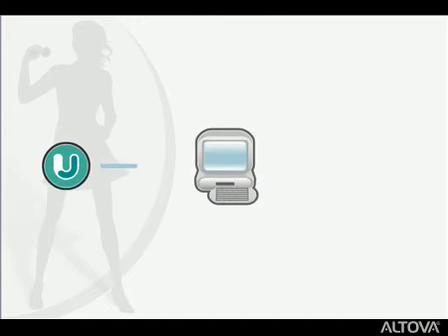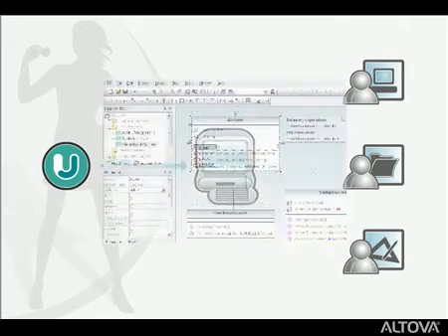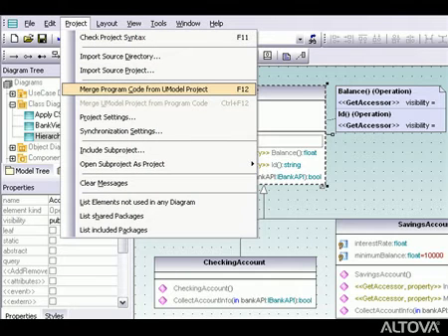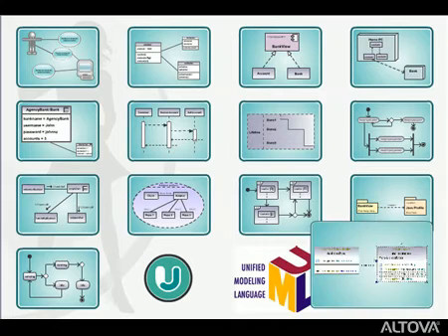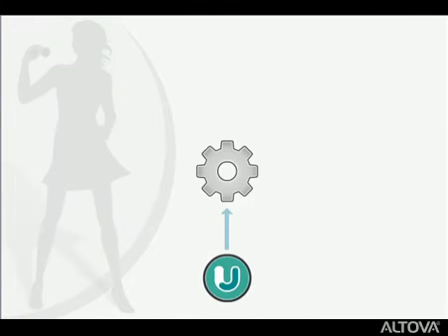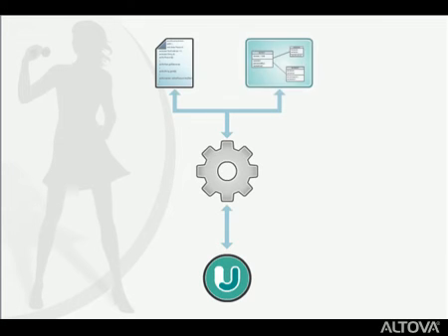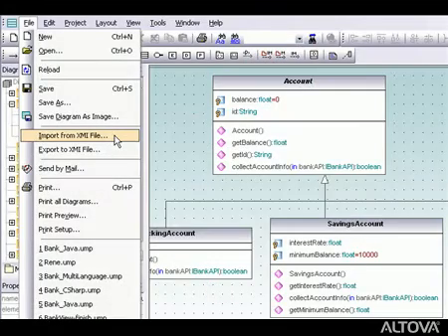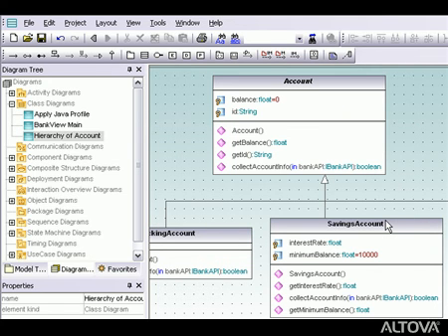Intro to UModel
Altova UModel, an easy-to-use UML modeling tool that generates Java, C# and Visual Basic .NET code.